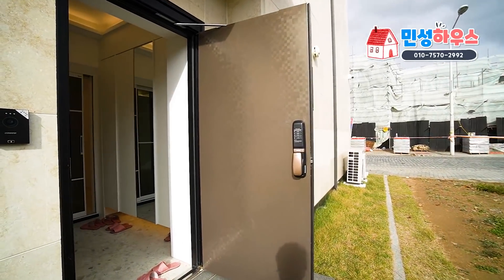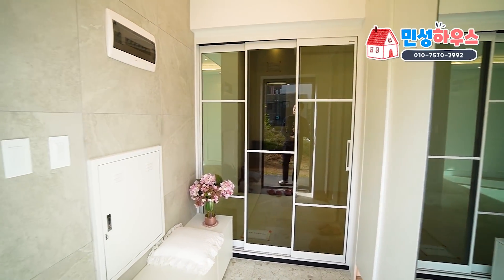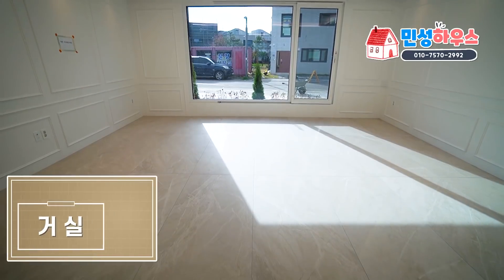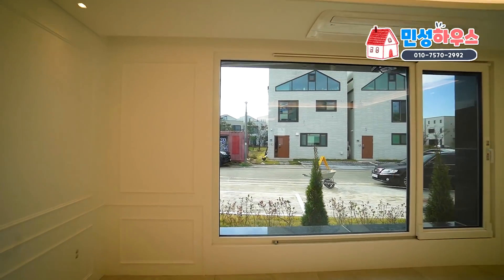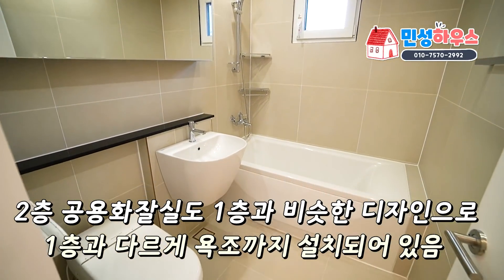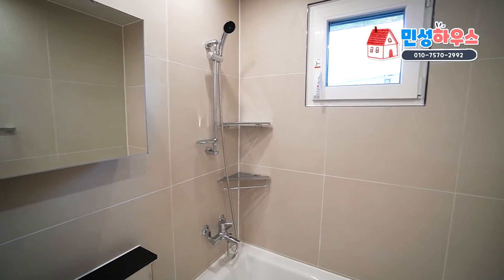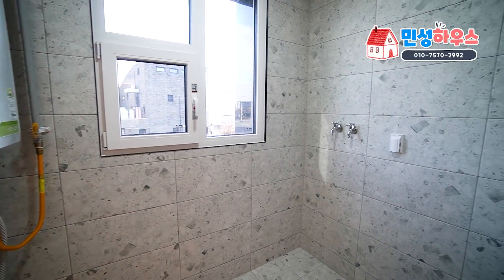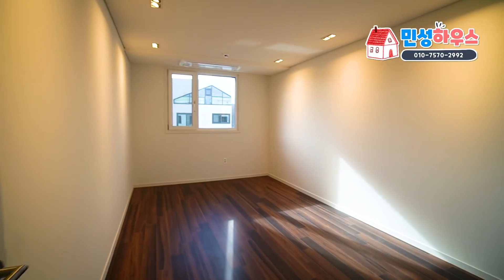역시 운양동이네요. 예쁜 집들이 모여있는 고급 주택단지. 김포 타운하우스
민성하우스 검색하시면 더 많은 매물을 보실 수 있습니다

김포 운양동 한강 신도시 타운하우스 단독주택

대지면적 47평 건물 실면적 69평, 철근 콘크리트, 라임스톤

운양역 1km 초등학교, 중학교, 500m, 한강 생태공원 100m

분양가 11억입니다

민성하우스는 예쁜 집을 소개 하고 건축 의뢰도 받고있습니다
집 지을 땅이 없어도 컨설팅 받으실 수 있습니다
(건축 가능한 지역은 파주, 김포, 일산, 양주,  등등)
아래 링크로 들어가시면 민성하우스에서 지은 집을 보실 수 있습니다

서울과 경기도권 분양현장 & 인테리어를 소개합니다

내가 살 집을 찾는 마음으로 직접 분양현장을 방문하여

동영상을 찍어서 보여드립니다.

방송, 촬영 문의 김정환팀장 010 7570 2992